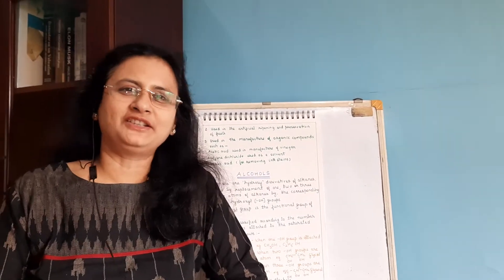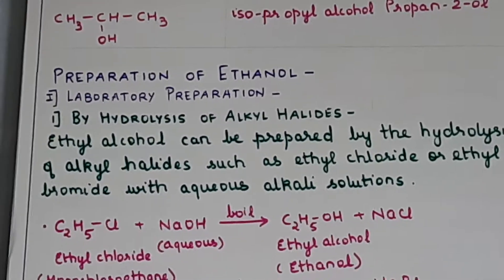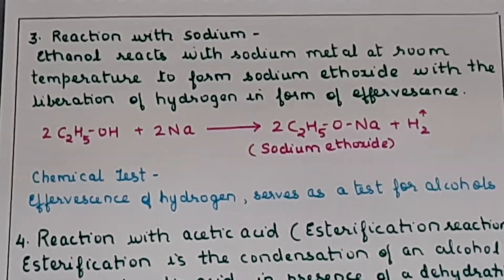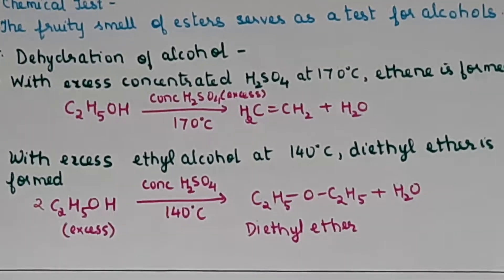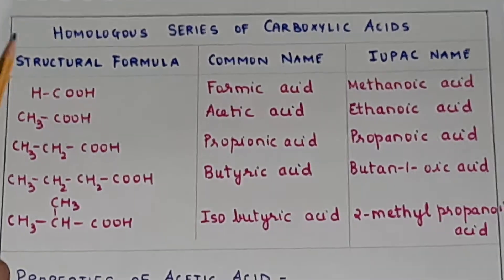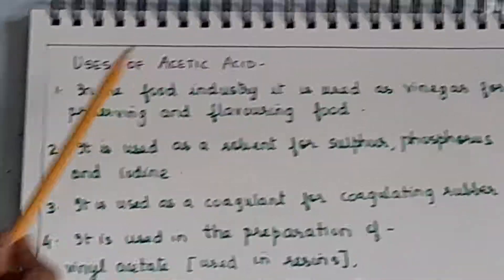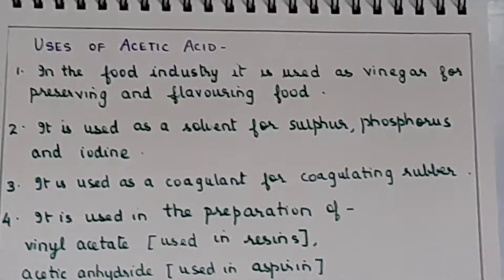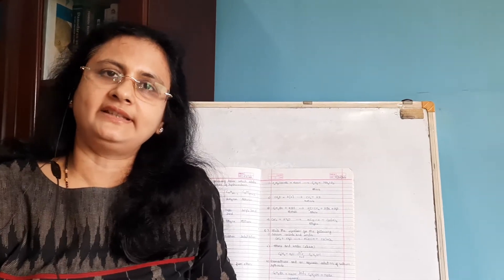Organic Chemistry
Session 7